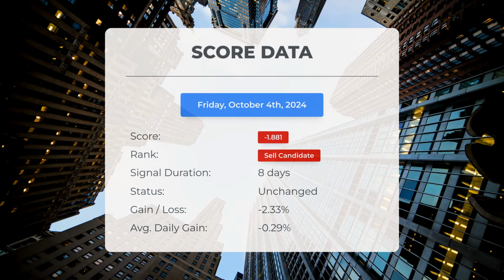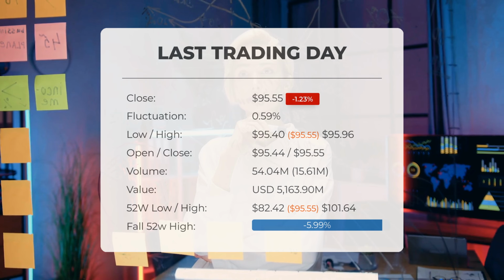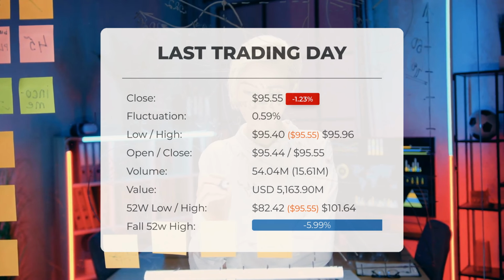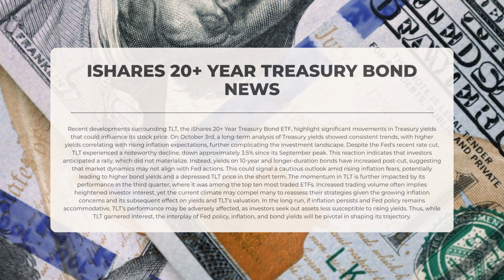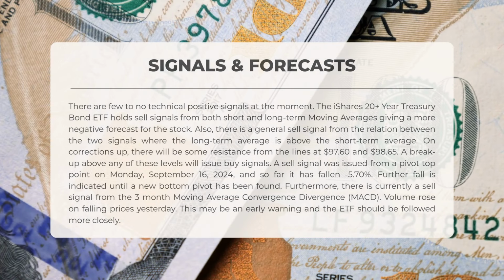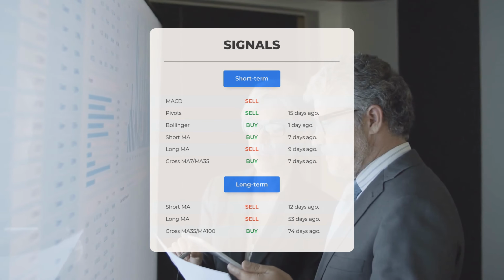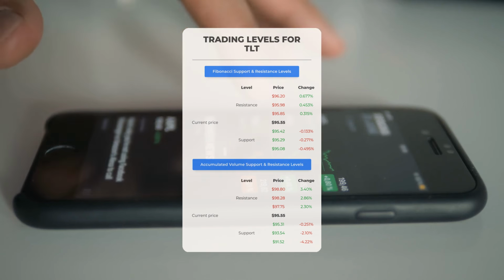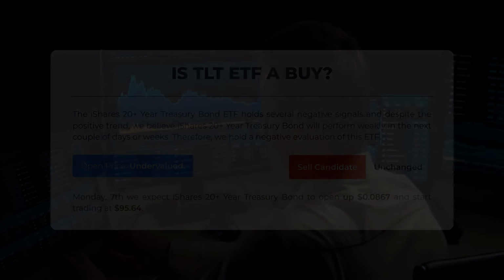Treasury Yields on the Rise! What This Means for TLT Investors 📈💰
iShares 20+ Year Treasury Bond ETF Prediction and Forecast [TLT]

iShares 20+ Year Treasury Bond price prediction was made for Monday, October 07, 2024

We go over the TLT Inc. ETF and give our ETF price prediction (TLT). Our TLT ETF price analysis and ETF price forecast on TLT for Monday, October 07, 2024

iShares 20+ Year Treasury Bond ETF Analysis - TLT ETF Price Prediction for Monday, October 07, 2024

TLT STOCK: THIS IS A TLT ETF PRICE PREDICTION, TLT ETF PRICE ANALYSIS, AND A TLT ETF PRICE FORECAST VIDEO.